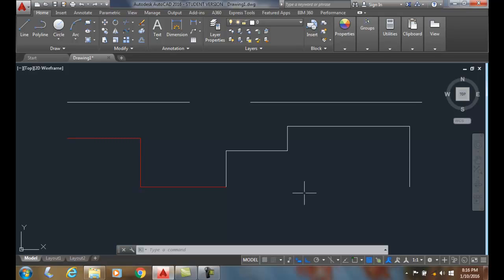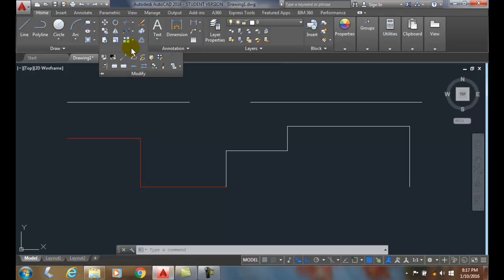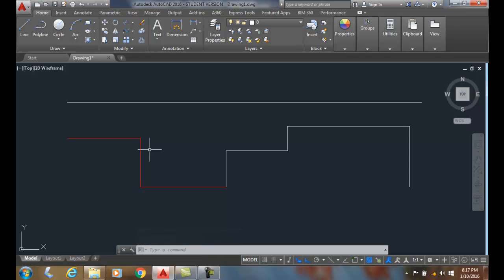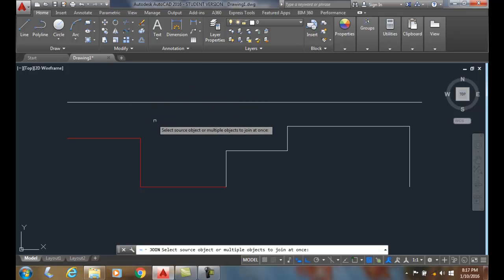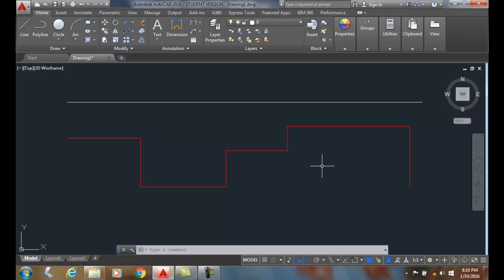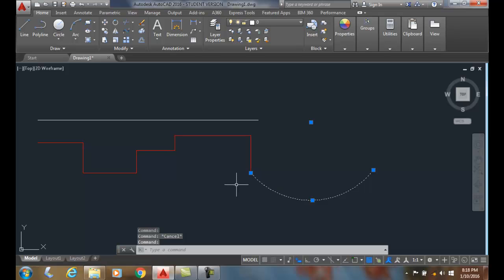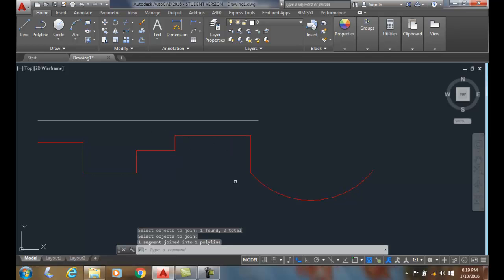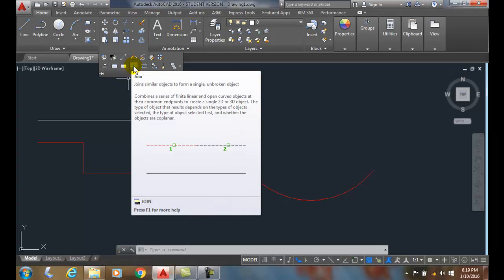AutoCAD I 11-13 Using the Join Command